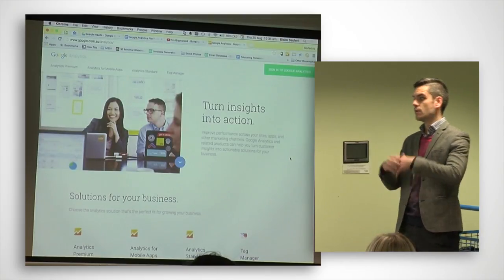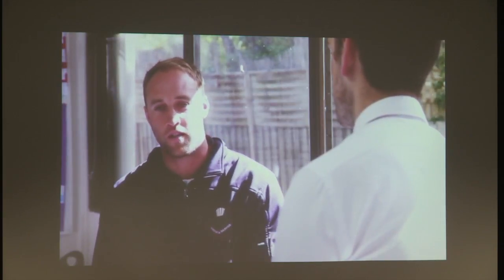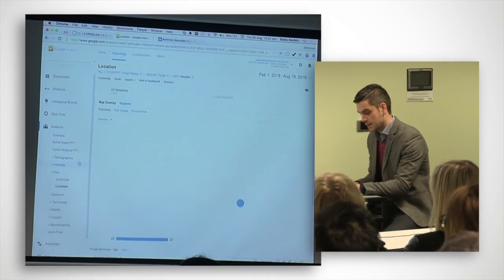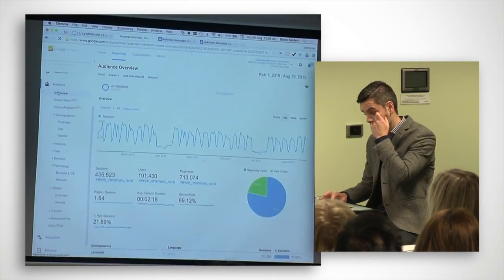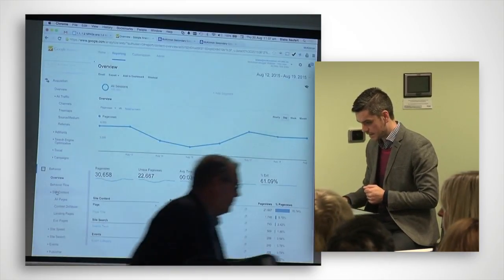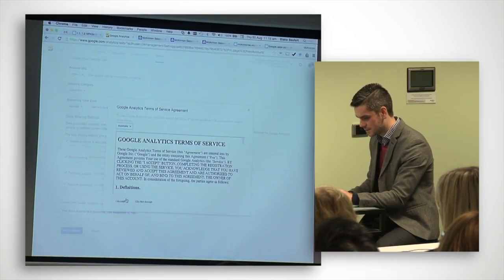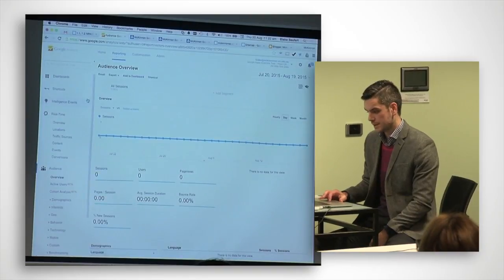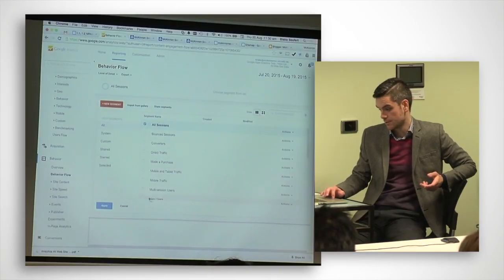Google & Learning Analytics 20th August